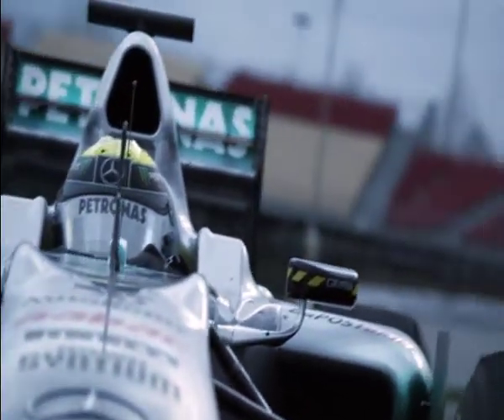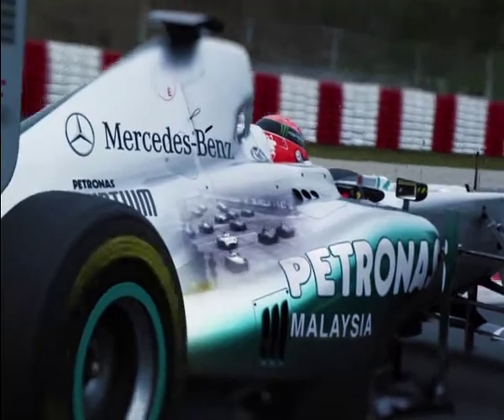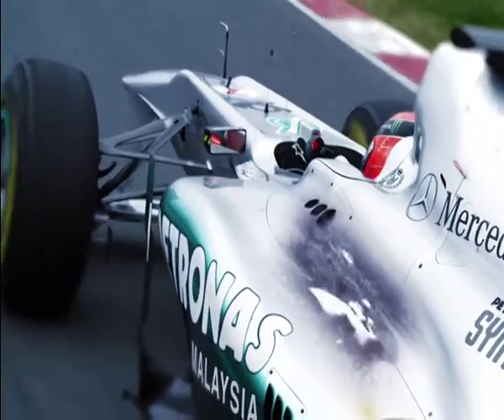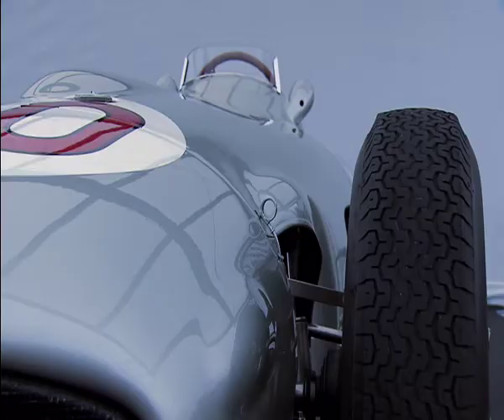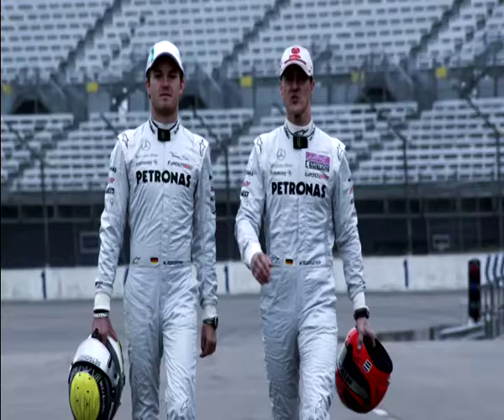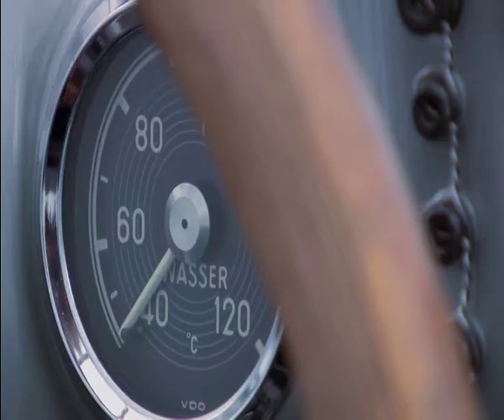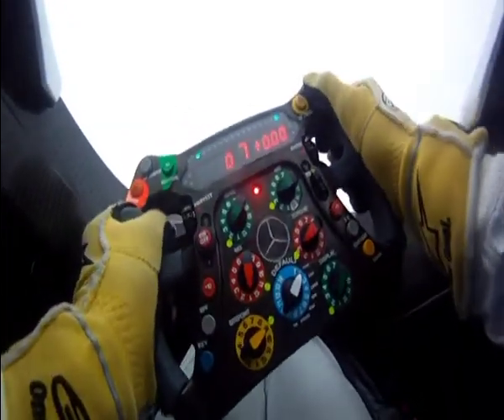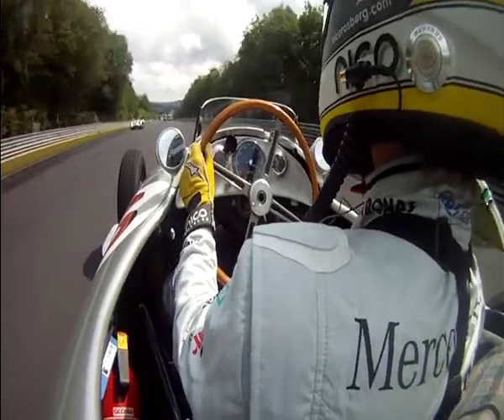Silver Arrows: Then and Now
MERCEDES GP W02 and W196. Two Formula One cars, however, not just any cars: these are Silver Arrows. Legendary race cars from different eras of motor sport history. Juan Manuel Fangio won two world championship titles with the W196 in 1954 and 1955. The MERCEDES GP PETRONAS drivers Michael Schumacher and Nico Rosberg get the chance to take the legendary W196 out for a ride - with interesting conclusions.